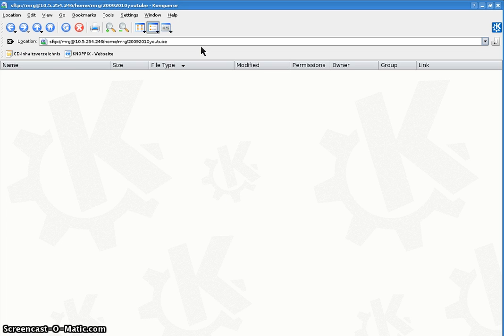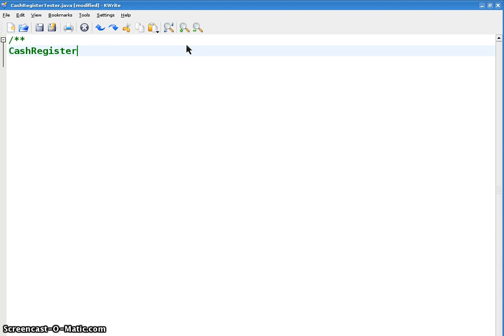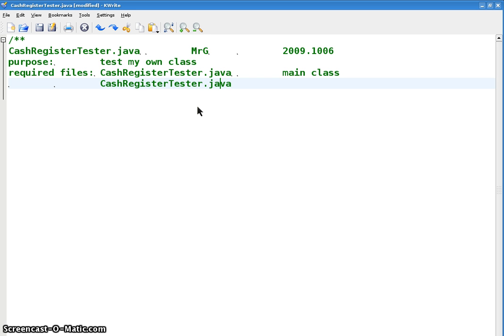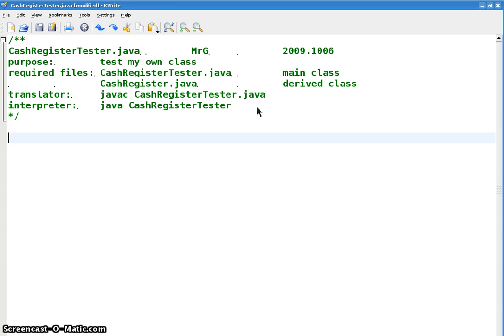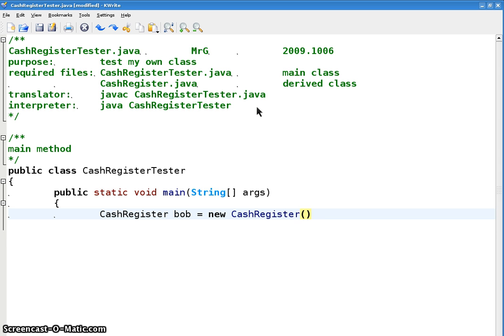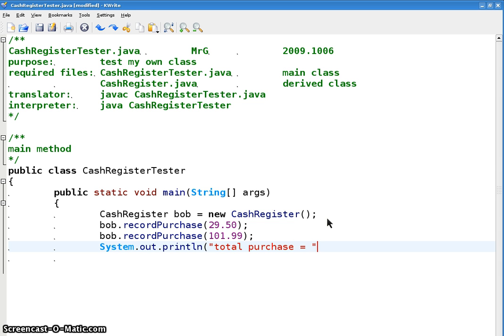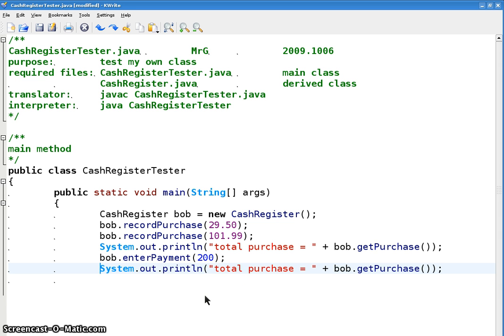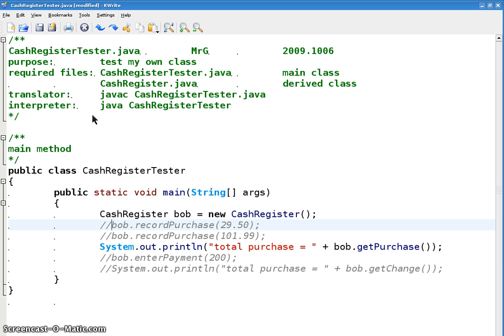u CAN learn AP Computer Science! Chap 3 Part a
This is only a sample of my class.

In chapter 1 we just played with println() in HelloWorld classes.  In chapre 2 we wrote Hellow World like classes to construct objects in existing classes like Rectangle, Random and String.  Now we get to create our own classes.  This video is about the tester class.